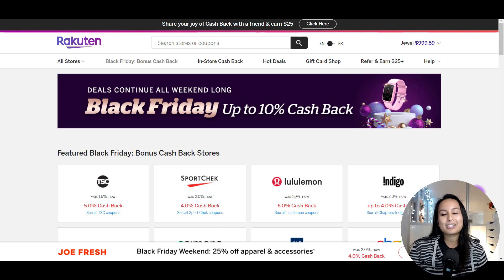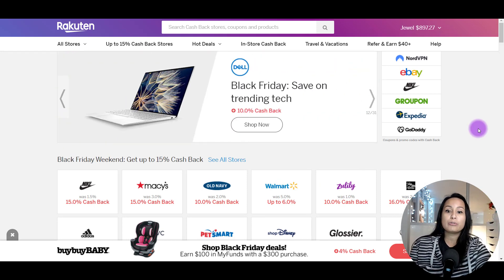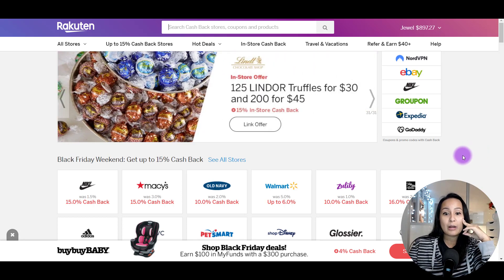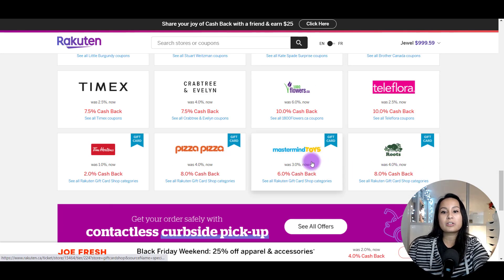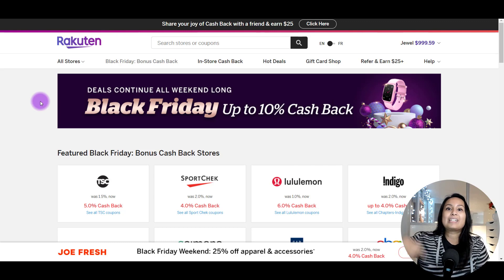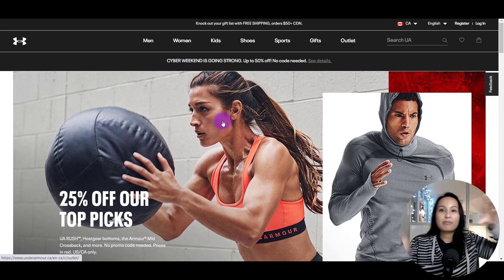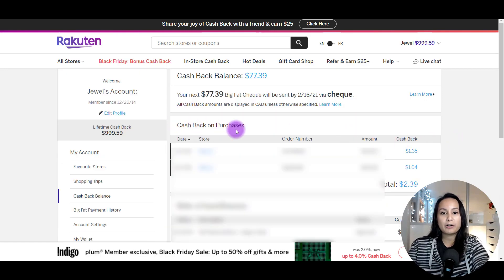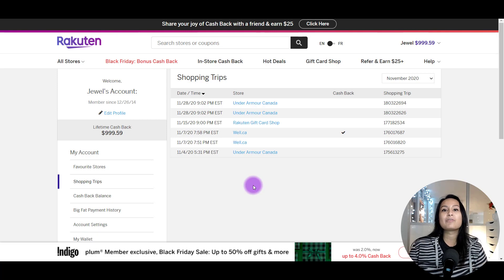Rakuten Cashback Cyber Monday Deals & Black Friday: Get Extra Discount While Shopping!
Rakuten Cashback Cyber Monday Deals & Black Friday // If you're going to be shopping anyways for some great black friday or cyber monday deals, why not get a bigger discount? :)  On Rakuten you can shop across many different brands and stores and get cashback on your purchases ON TOP of the black friday / cyber monday deals...pretty sweet!

🎥 ➤ OUR FILMING GEAR:

✦ Cameras:

1. DSLR Camera: Canon M50

2. Webcam Camera: Logitech c930e

✦ Microphones:

1. USB Mic: Fifine Technology

2. Lapel Mic: PowerDeWise